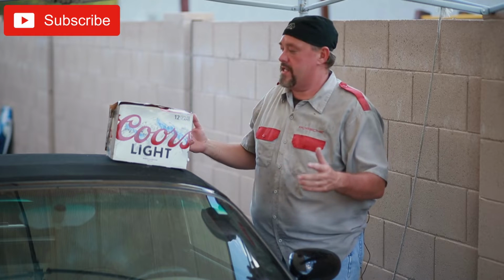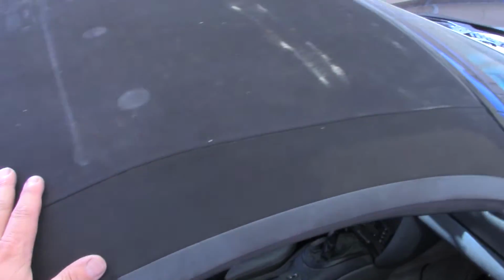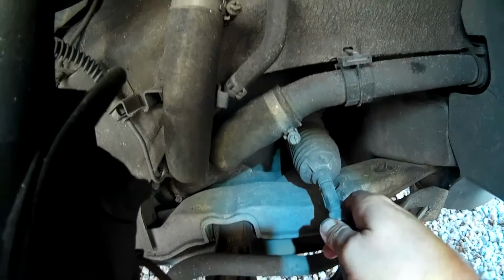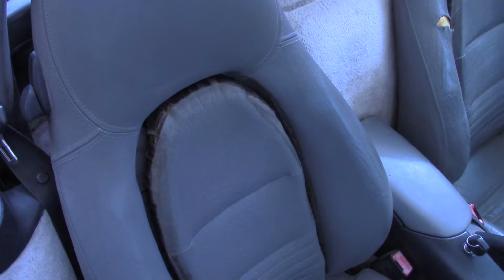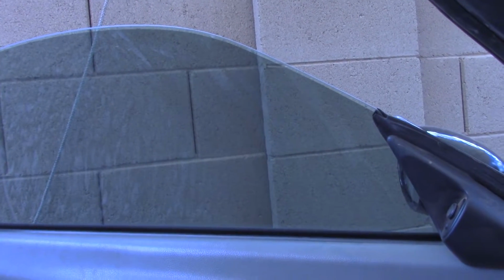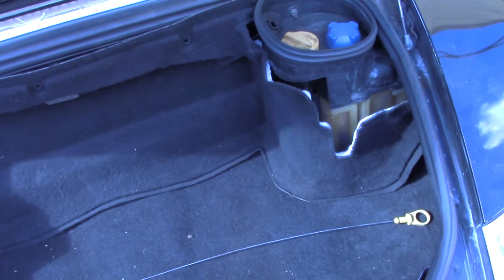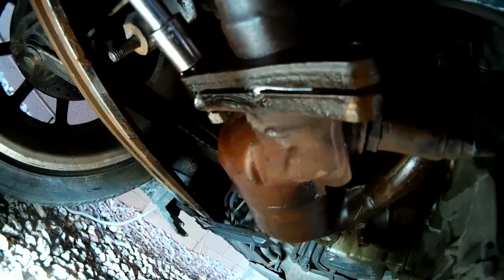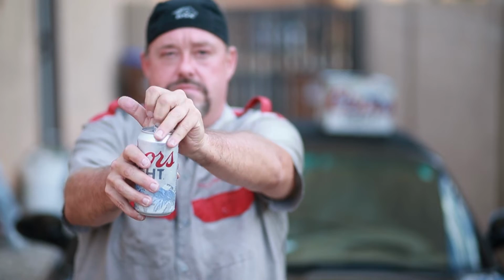How much to cost to own a Porsche Boxster 986 and How Much to Replace Parts?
The engine on my 2001 Porsche Boxster S is leaking oil out of it's exhaust, smoking like a train, and rattling, but how much is it going to cost to fix and repair my mid-engine sports car?  In this episode we break down the numbers to replace the convertible top, add new tires, replaced the seats and other interior items, rebuild the suspension with new struts, tie rod ends, ball joints, control arms and more.  Then we tackle the engine, to rebuild it, drop in a Chevy LS V8, or buy a used flat six 3.2 engine and enjoy the car.

Thanks to Tyler Hoover from Hoovies Garage for letting me use an image of one of his videos on putting in an LS engine in his Carrera 996.  Here is a link to his channel:

Also to Jake Raby of Flat Six Innovations for letting me use a screen shot of his website.  Jake has been rebuilding Porsche engines for twenty plus years, and is damn good.

Porsche parts aren't cheap buddy, but you already know this! LOL.